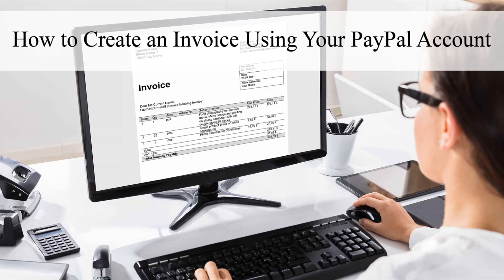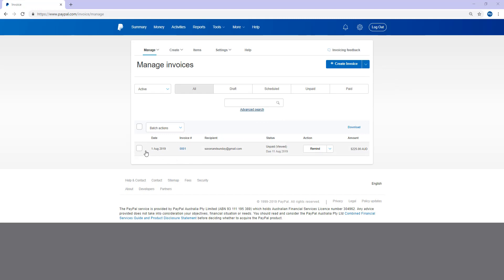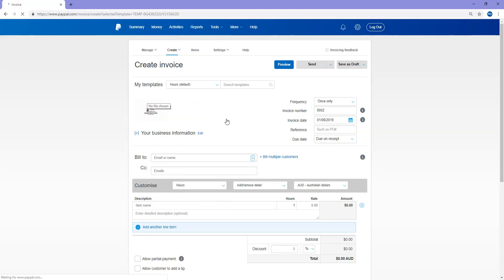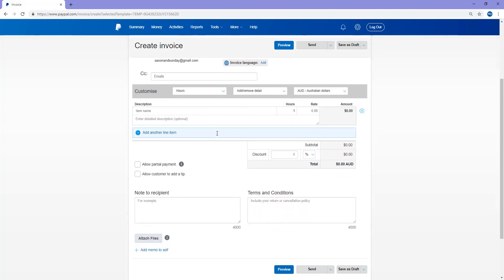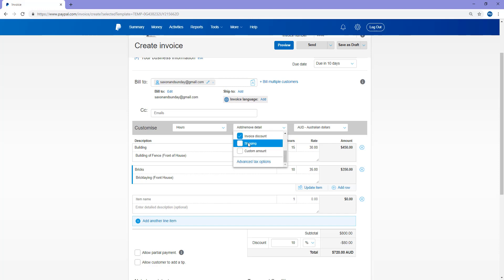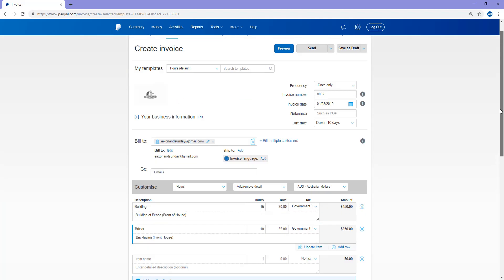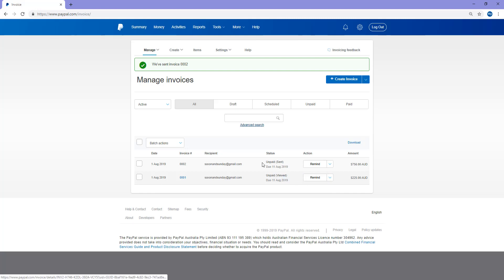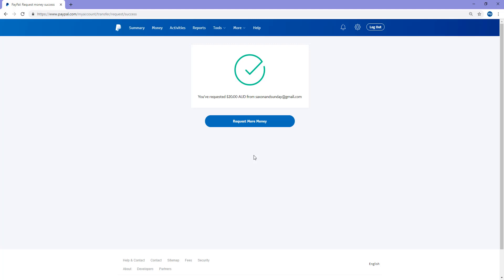How to Create an Invoice Using Your PayPal Account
Creating an invoice from within your PayPal account that you can then send to a customer is a simple and easy process. Once a customer receives your PayPal invoice they can make a payment with their debit or credit card or their PayPal account. In this tutorial we look at how an invoice can be created and managed.